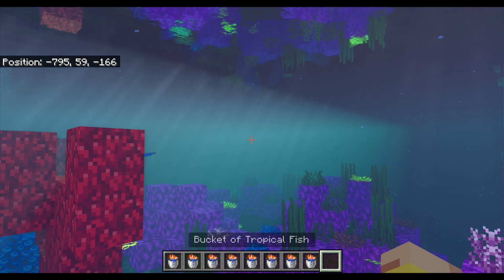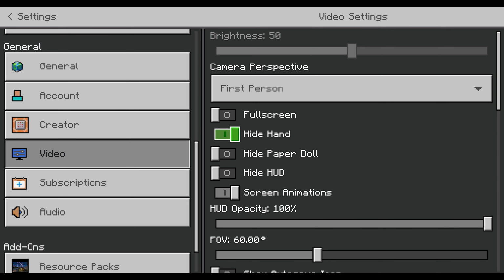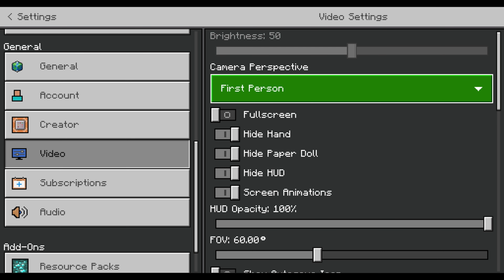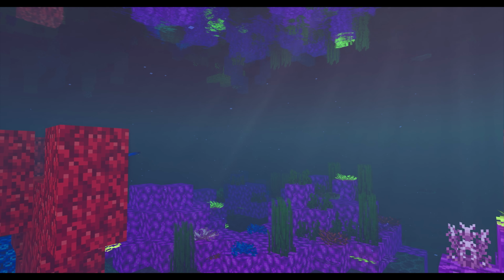Minecraft Bedrock Tutorial: Hide HUD & Hands for Perfect Screenshots!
Looking to capture the perfect screenshots or cinematic videos in Minecraft Bedrock Edition? This step-by-step tutorial shows you how to hide the in-game HUD and character hands to create clean, immersive visuals. Whether you're showcasing a build or creating content for YouTube, this guide has you covered.

What You'll Learn:
1. How to turn off the HUD (Heads-Up Display) in Minecraft Bedrock.
2. How to hide your character’s hands for an uncluttered screen.
3. Pro tips for setting up the perfect angles for cinematic shots.

Perfect for Minecraft creators, builders, and photographers who want to elevate their content with professional-quality images and videos!

Bonus Tips: Use these settings to create immersive Minecraft thumbnails or enhance your builds' visibility for social media.